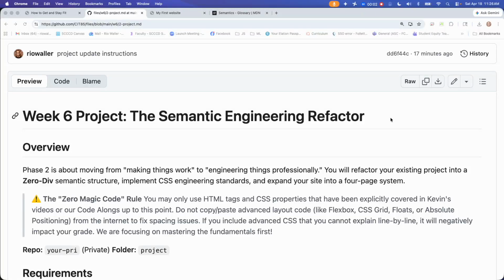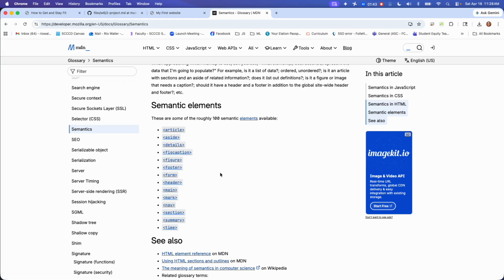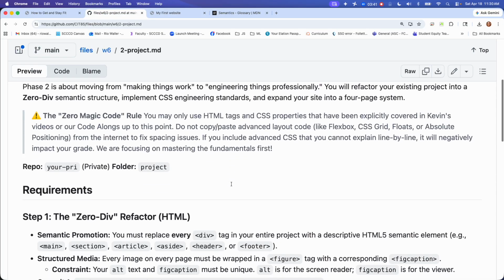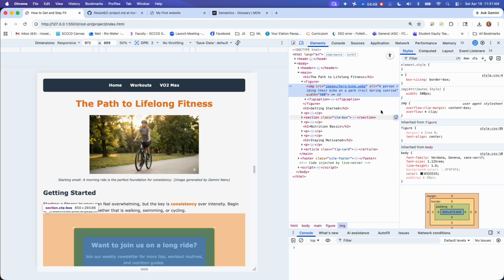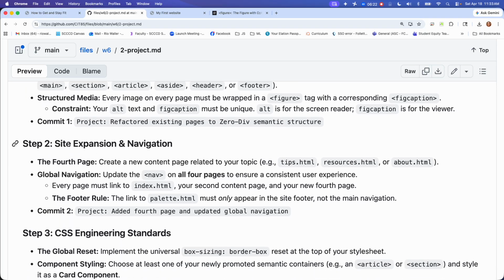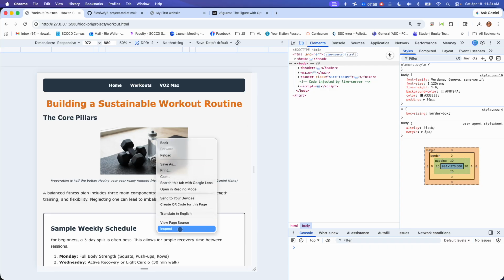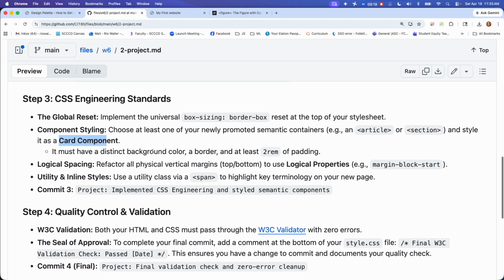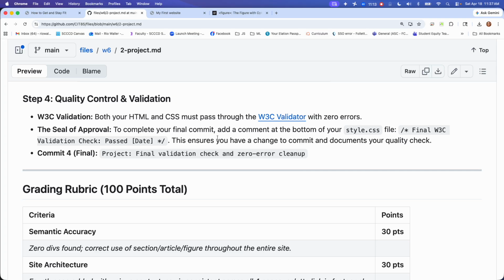CIT85SP26 - Week 6 Project